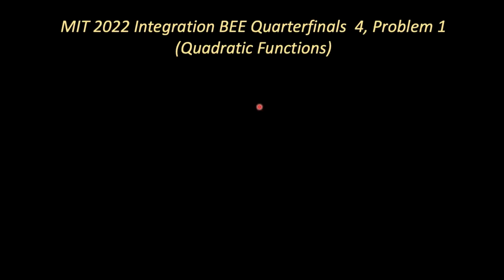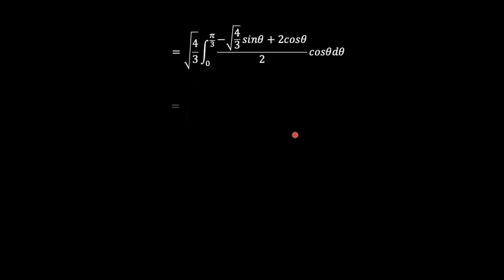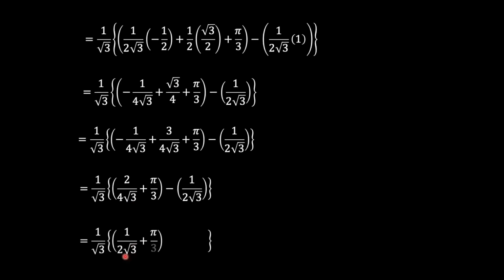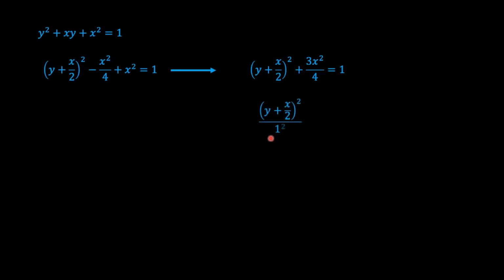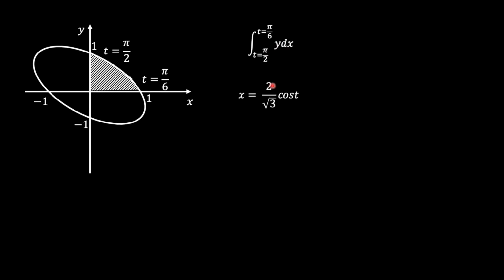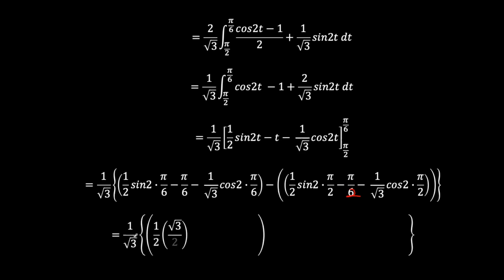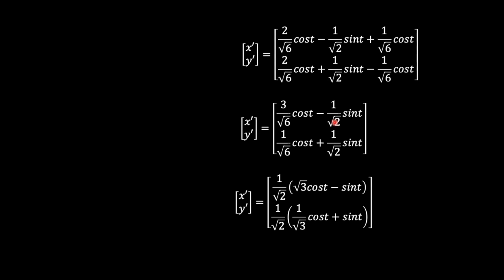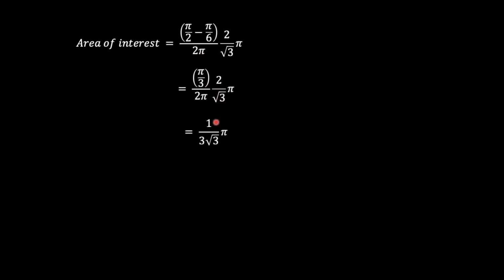MIT 2022 Integration BEE Quarterfinals 4, Problem 1 (Quadratic Functions)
We solve a problem from the MIT 2022 integration Bee Quarterfinals 4. This is a rotated ellipse and my be hard to visualize until one employs parametric equations. I hope you enjoy our versions of the solutions- for we provide 3 alternative solutions.